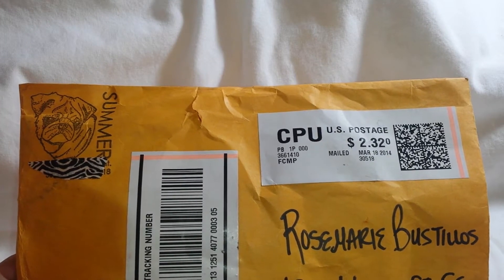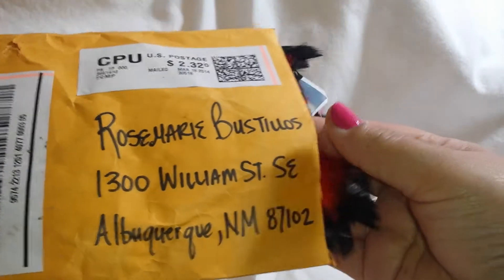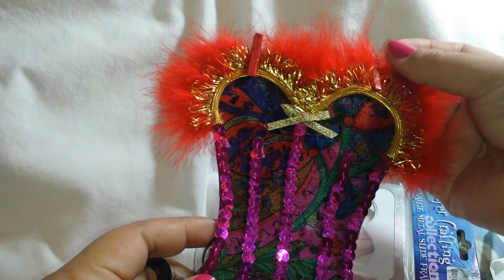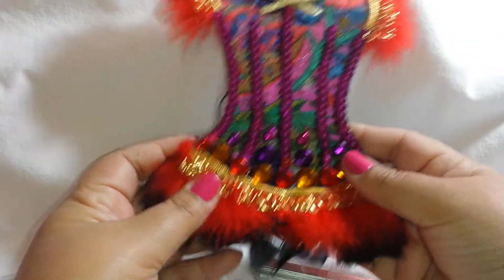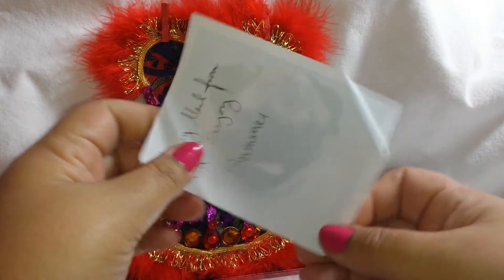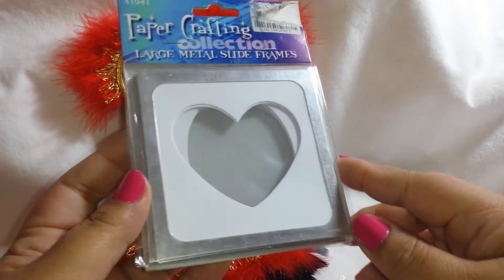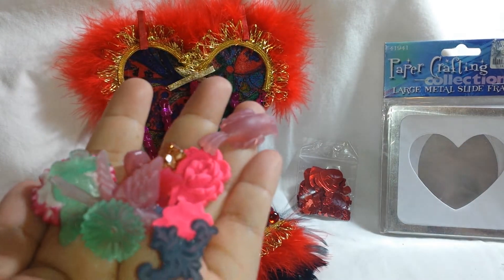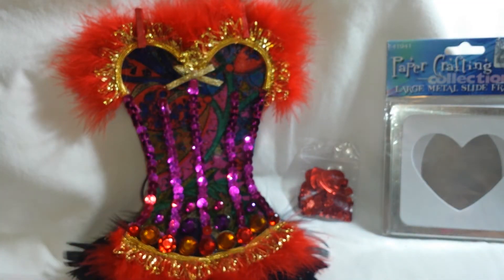Corset Swap From Summer for The Craft Hole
Ty Summer ♡♡♡